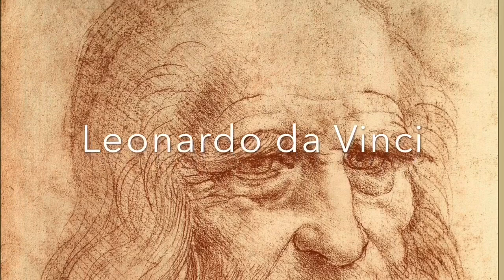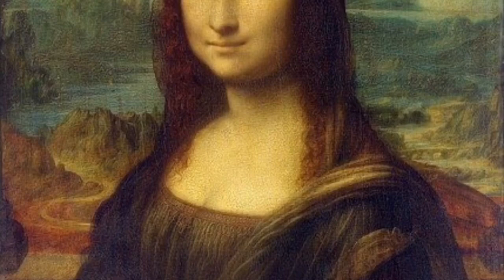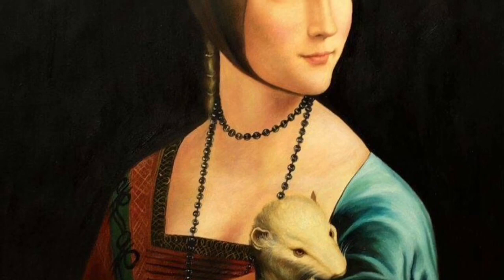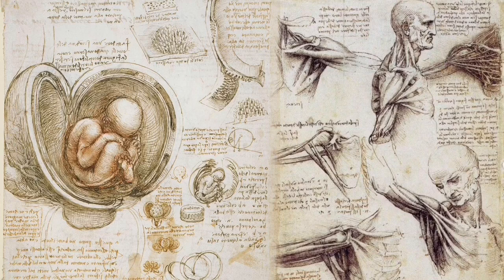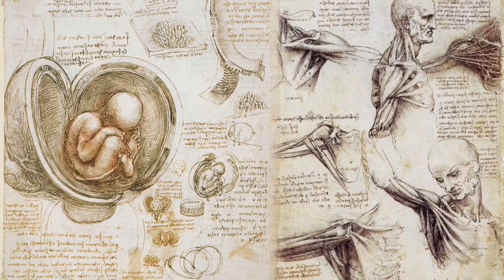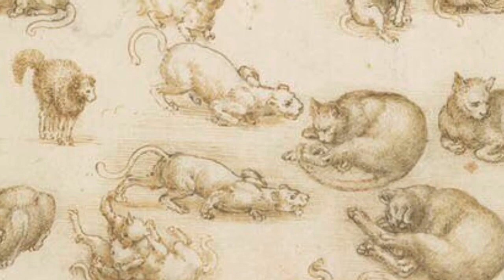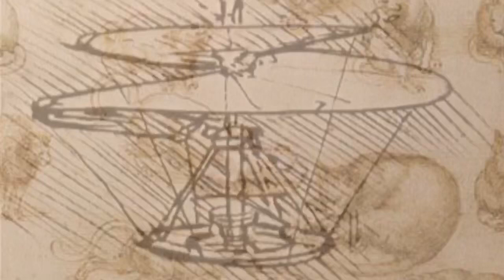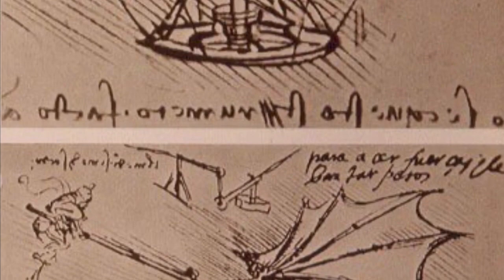da Vinci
Giant cross bow, robot, machine gun, and a tank. Those are just some of da Vinci’s inventions detailed in his notebooks.